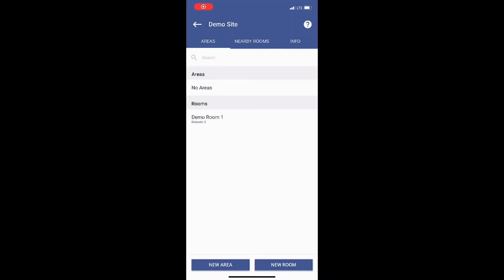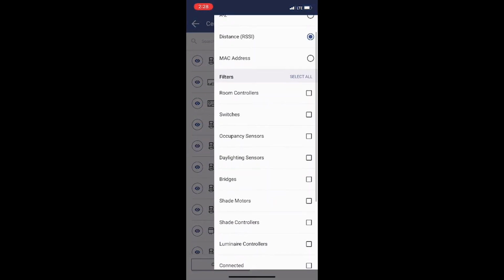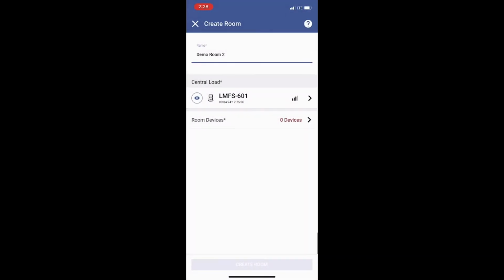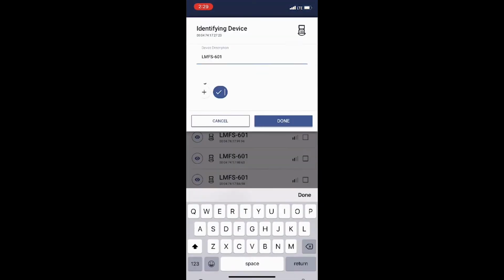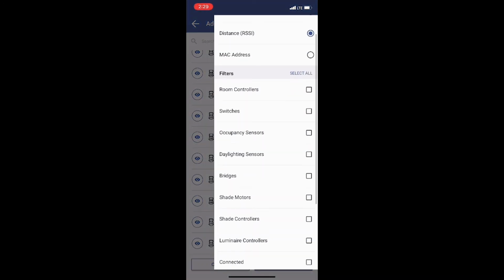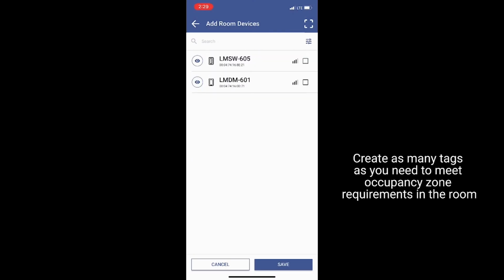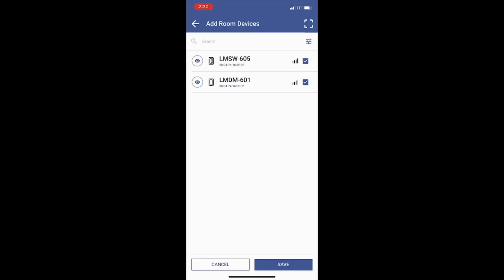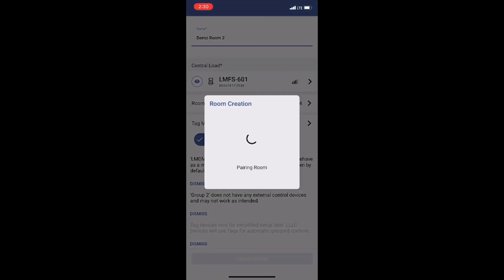Creating a Room with Groups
How to create a room with groups in Legrand's DLM Config App for Wattstopper DLM.